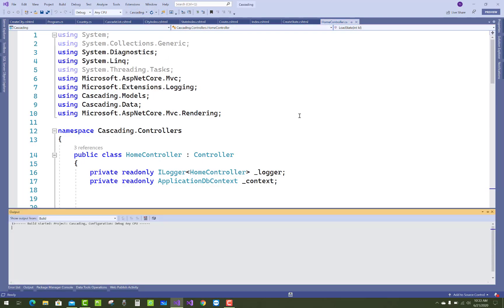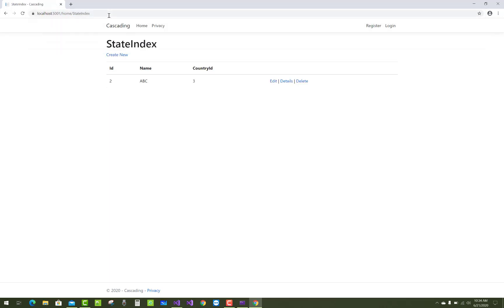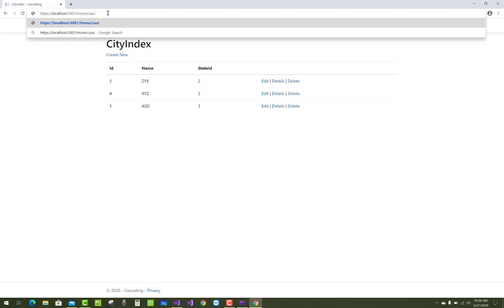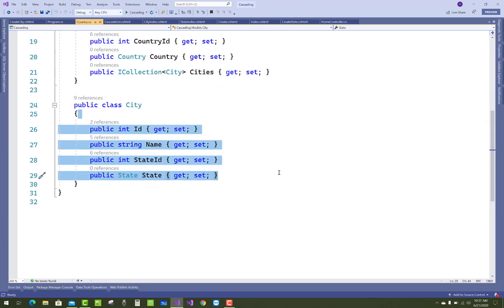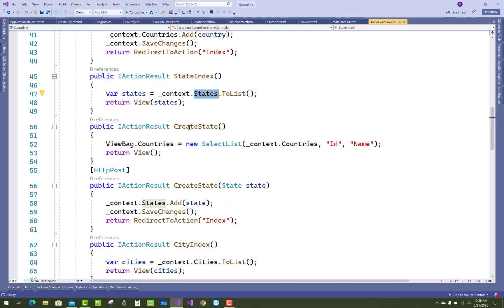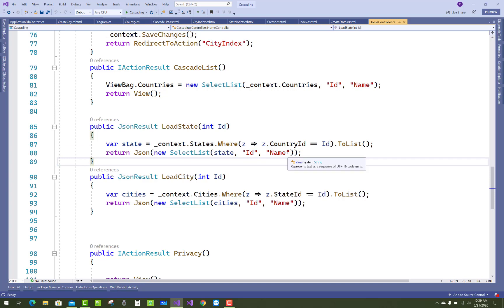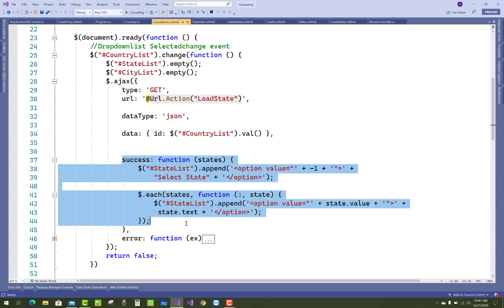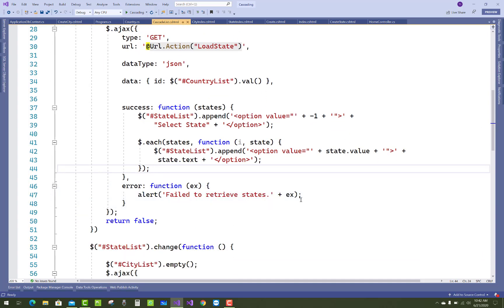Country, State and City Cascading Example in ASP.NET CORE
In this video, I am going to show you, Cascading Example of Country , State and City in ASP.NET CORE.